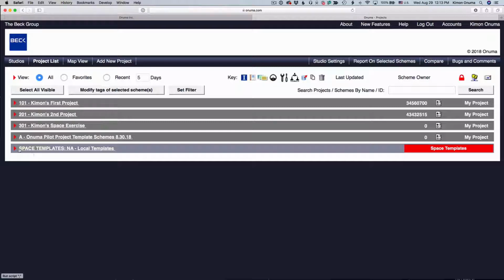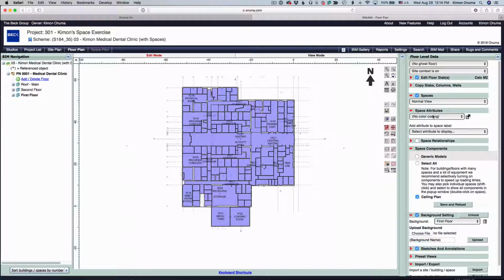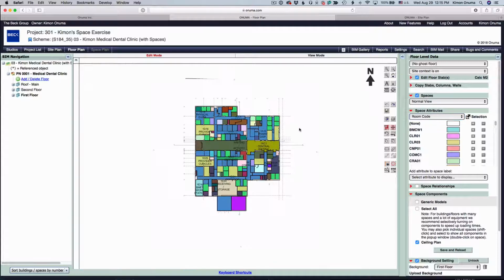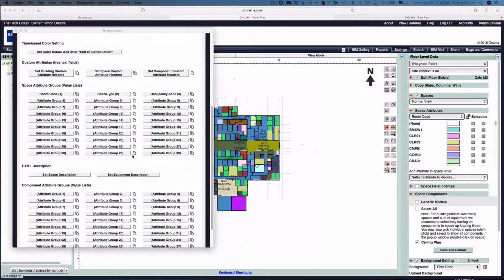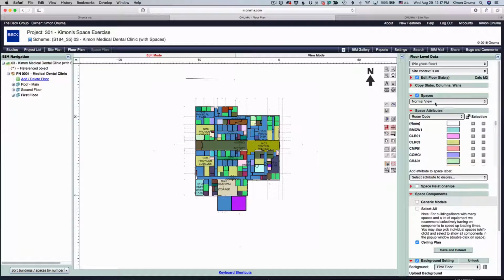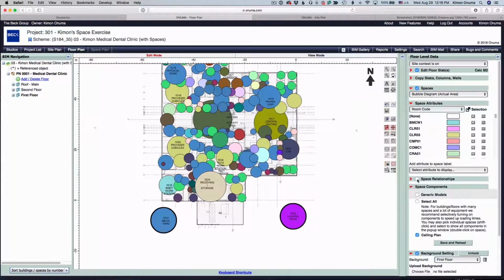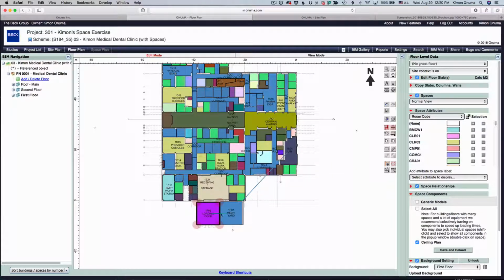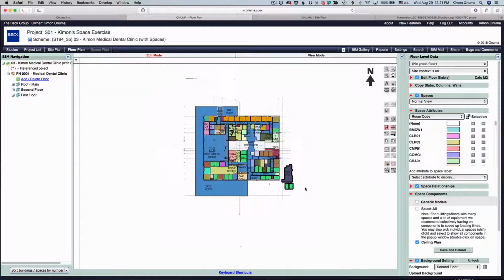4D Attributes and Adjacencies